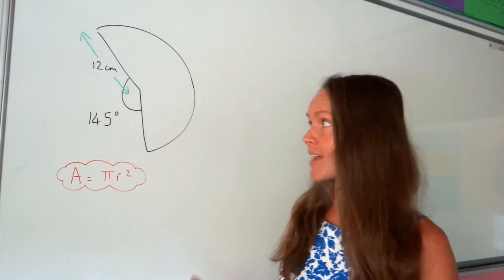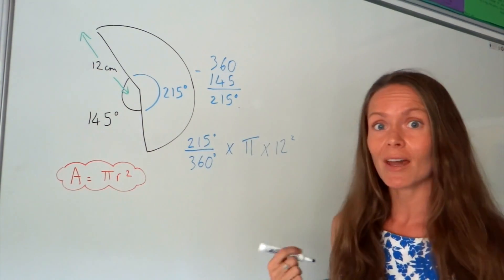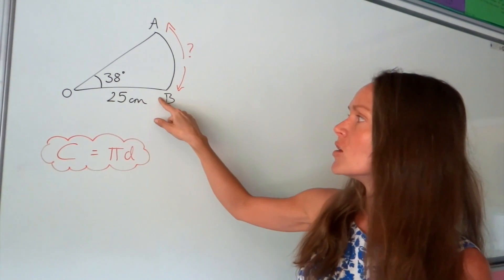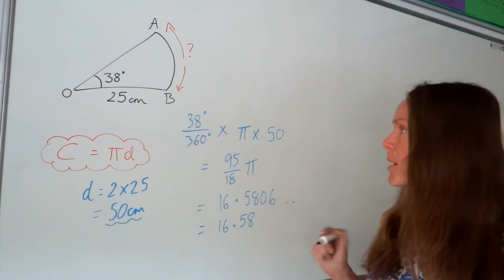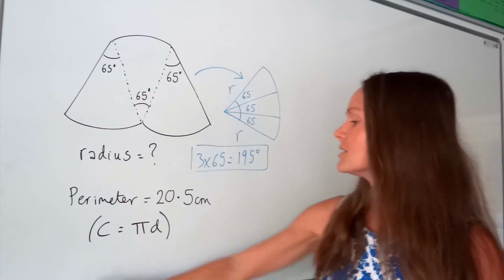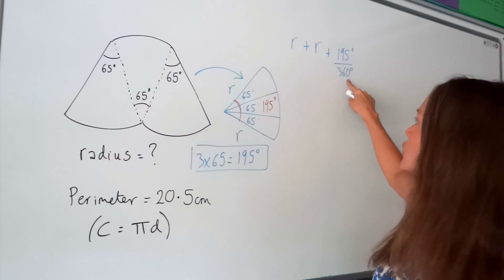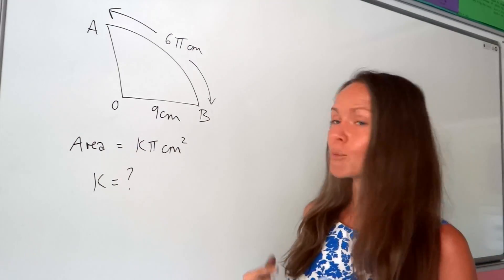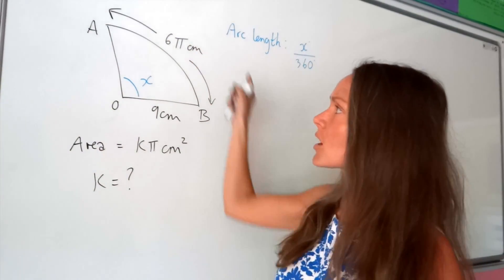The Math Prof: Sectors of Circles EXAM QUESTIONS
This video includes a variety of exam questions related to SECTORS OF CIRCLES (with area and perimeter). If you like, grab a pen, some paper and your calculator to have a go at some yourself! You can forward to the end of each example to check if your answer is correct... :-)
Answer to question 1 at 2:56
Answer to question 2 at 5:16
Answer to question 3 at 10:36
Answer to question 4 at 15:43